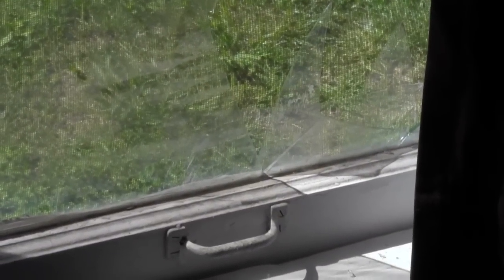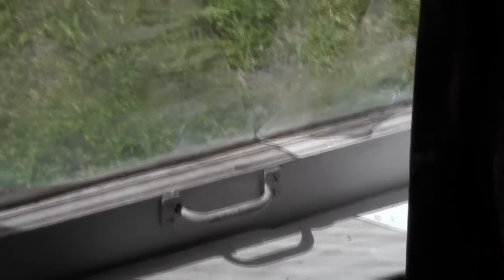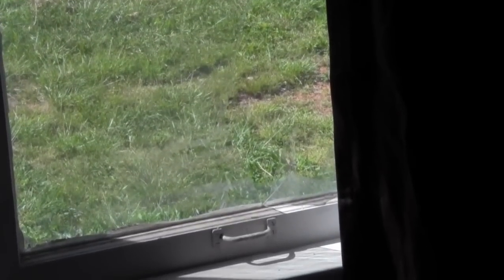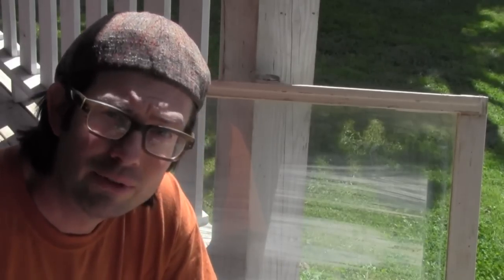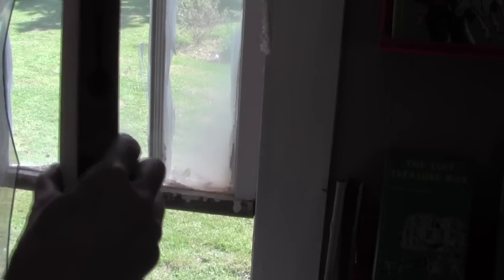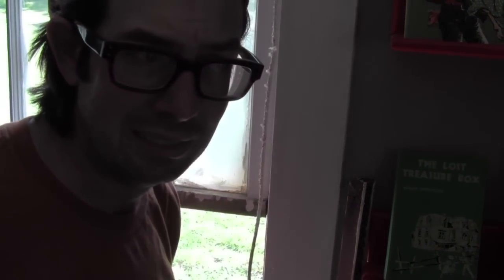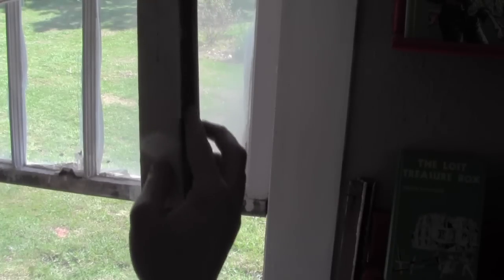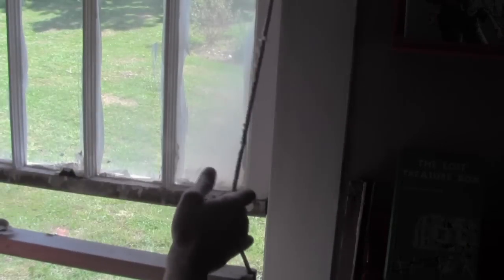Broken Window Fix FAIL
The kids were in the play room, a window got broken. A piece of fruit was involved!

I try to show you how to replace a broken sash style window. I missed a crucial step! Also, my tips for washing windows! (I'm brushing up on my how-to techniques okay?!)

Go "Like" me on facebook and follow 'busvlogger' on Twitter!

Channel Description:
I am a stay-at-home dad with four kids. I am obsessed with my 1976 Volkswagen Bus "Willie"! I make vlogs about what's going on in my ADD mind, catch the kids being cute, I do special project vids and gush about my bus-love! Check out my "Rant Playlist", people seem to like me angry...

I'm now a part of a very exciting group of youtubers called "Outside the Box" on Facebook! They are all family friendly and made of awesome! Go see!